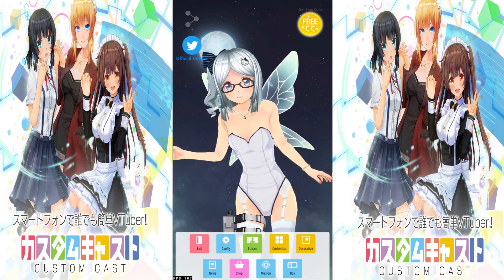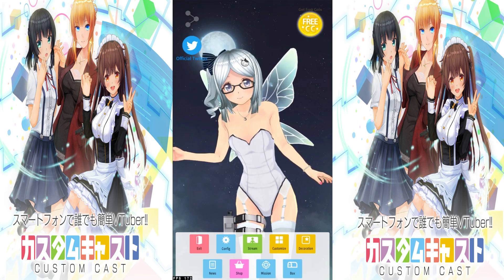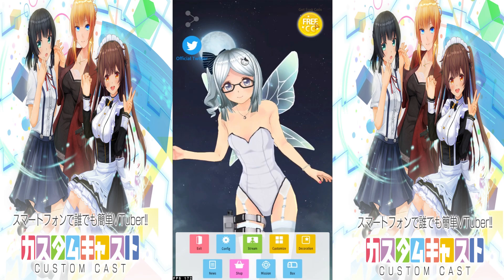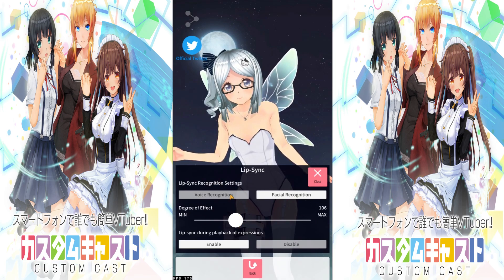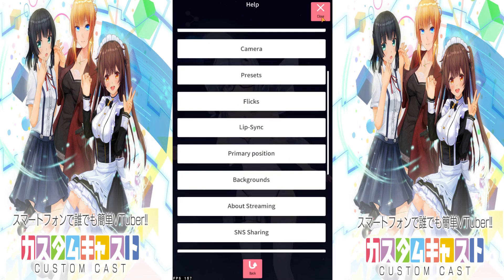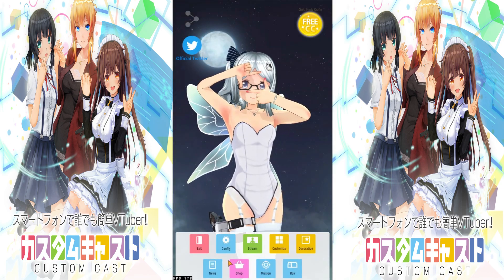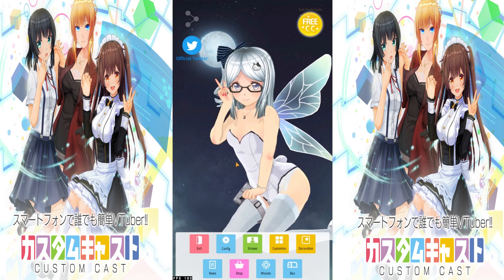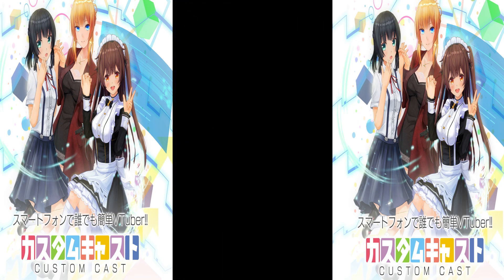TUTORIAL: HOW TO USE CUSTOM CAST 2021 | CHARACTER CUSTOMISATION AND MORE!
Timestamps:
0:00 - Tutorial Introduction.
0:30 - Disclaimer.
0:51 - Links to CUSTOM CAST and BlueStacks.
1:00 - Main Interface.
1:55 - (1) Exit Option.
2:09 - (2) Configuration.
6:17 - (3) Stream Character.
8:25 - (4) Customize Character.
16:58 - (5) Decoration with Character.
19:33 - (6) News.
20:02 - (7) Shop.
24:11 - (8) Missions.
25:10 - (9) Box.
25:34 - Tutorial End.